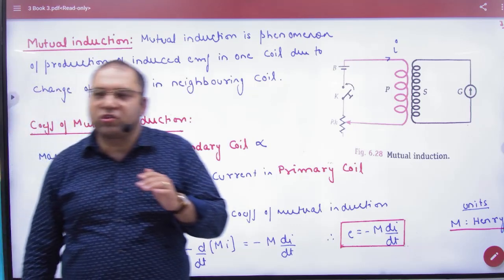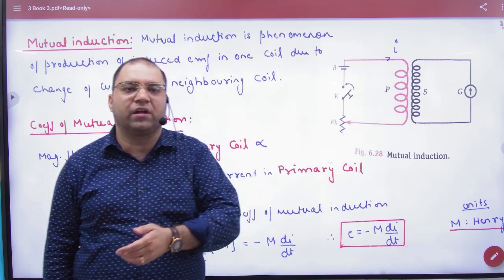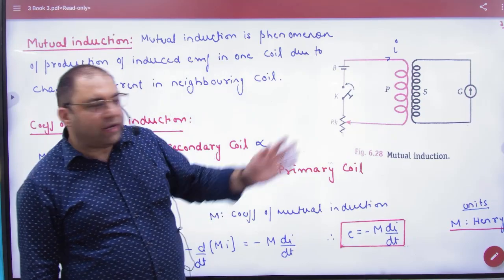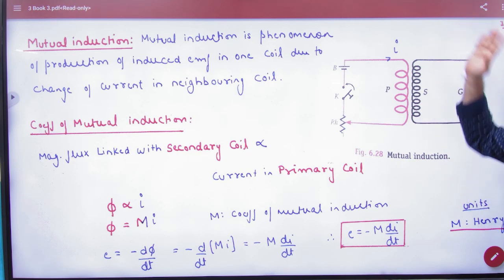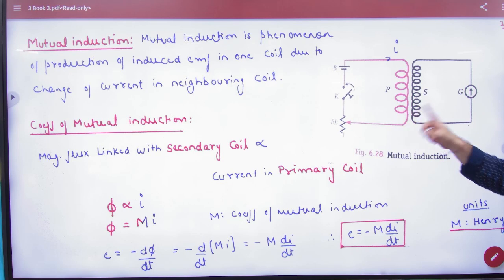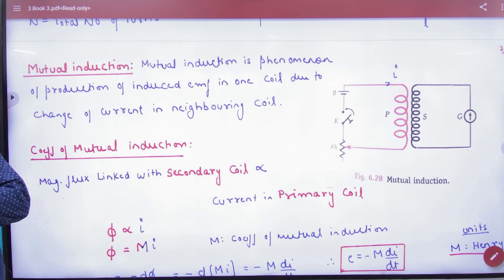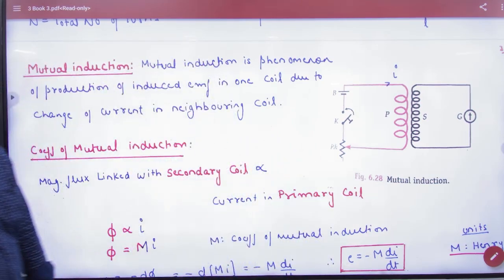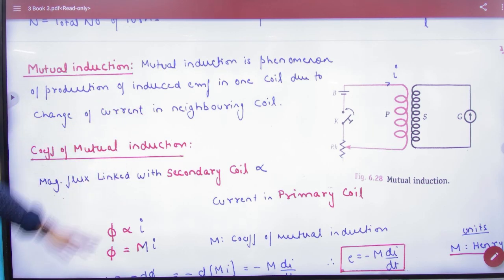1 Mutual Induction